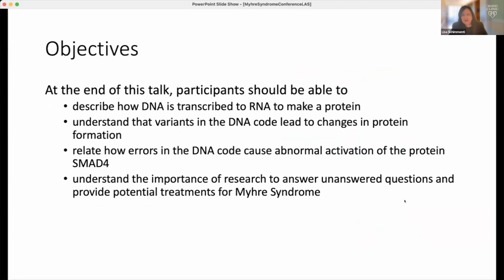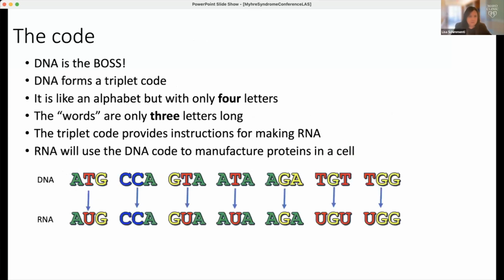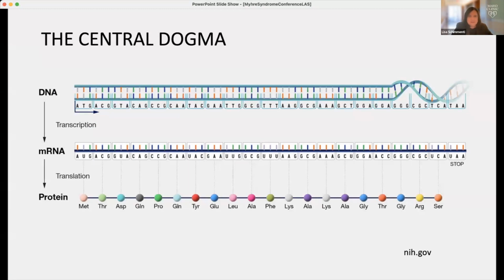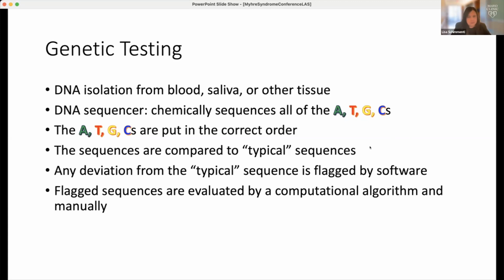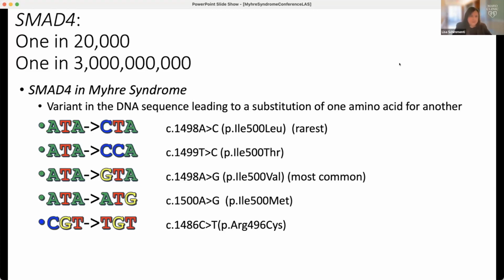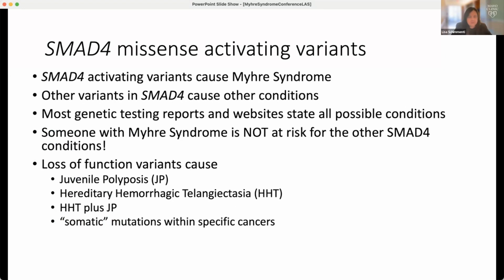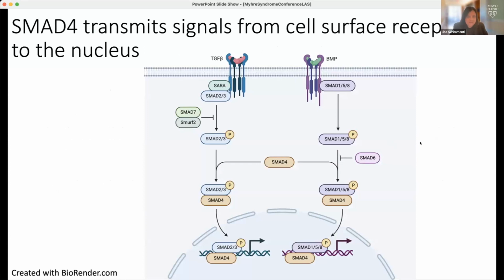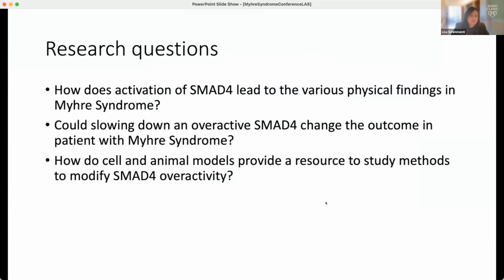Genetics Dr Lisa Schimmenti - 2023 MSF Virtual Conference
Dr. Lisa Schimmenti gives us the basics of Myhre genetics and makes some incredibly useful and easy-to-understand graphics, to make a complicated subject easier to digest!